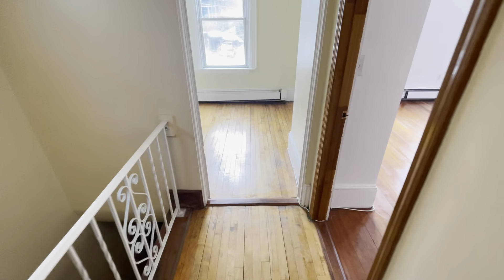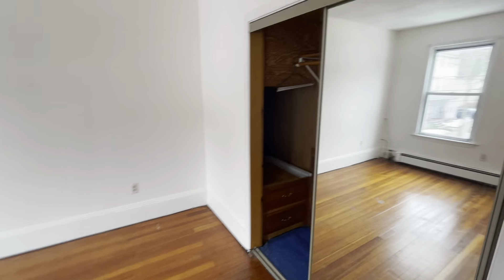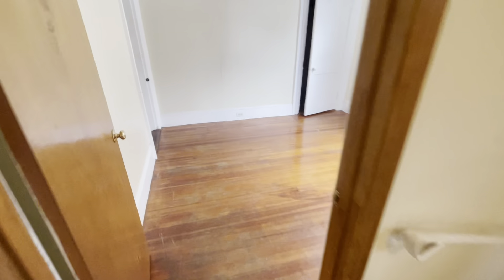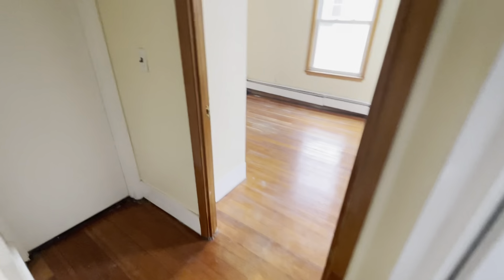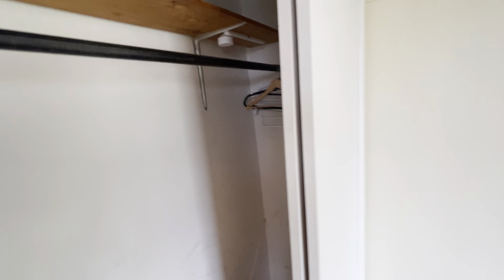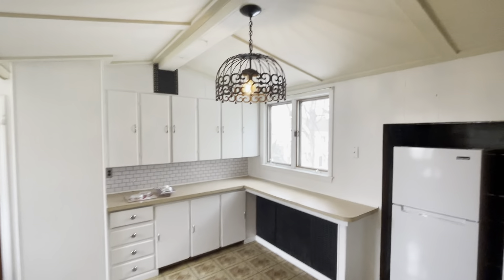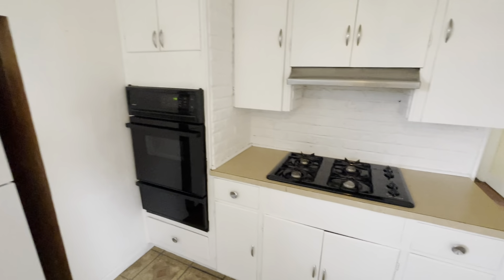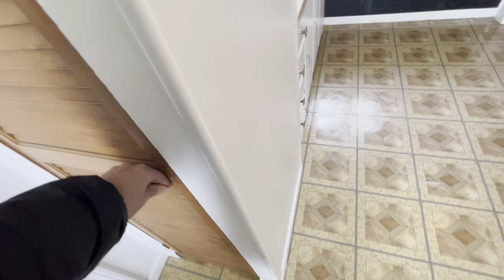28 Vinal Ave #2